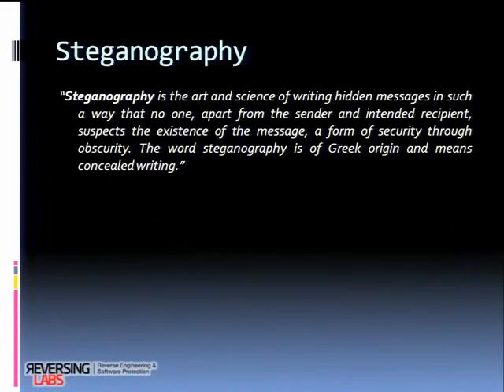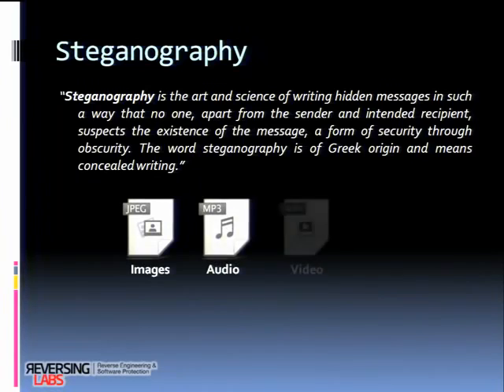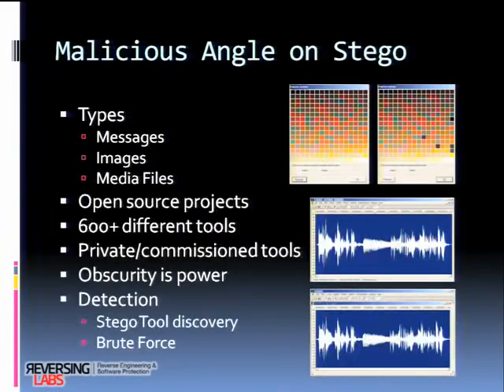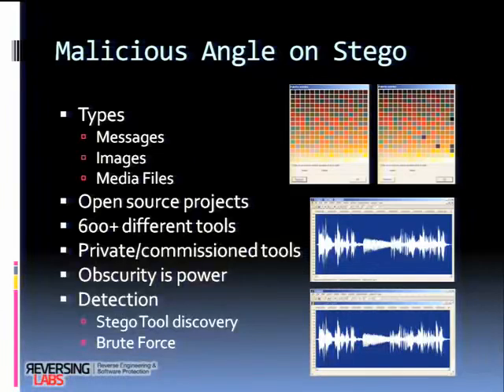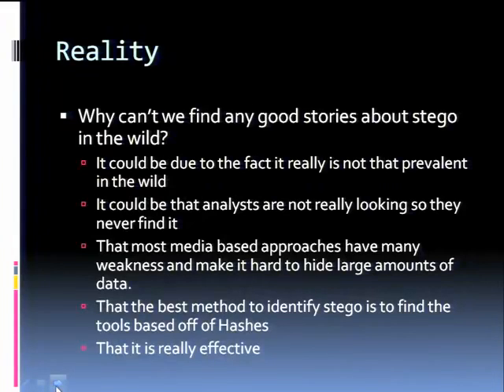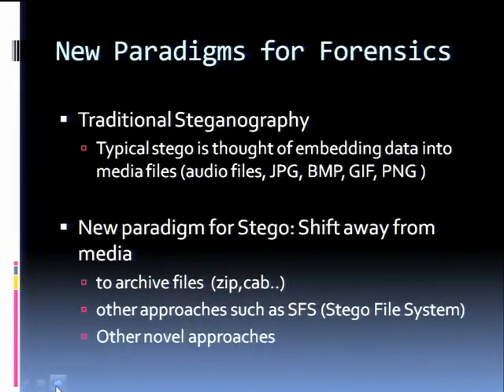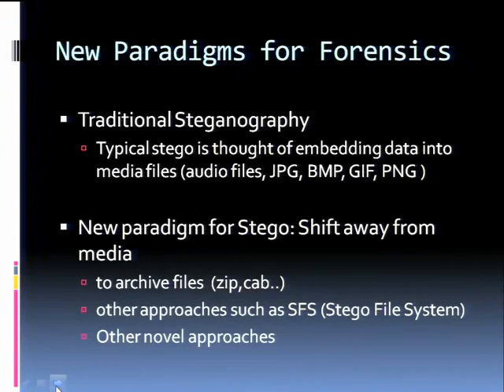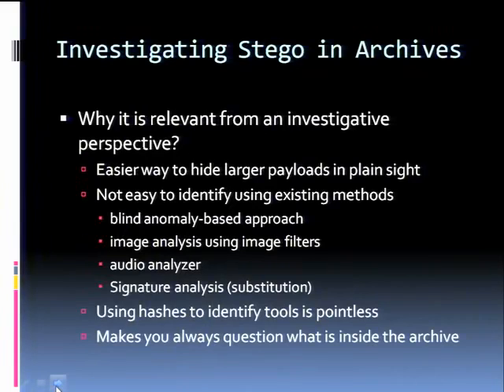Steganography and Vulnerabilities in Popular Archives Formats 1 8